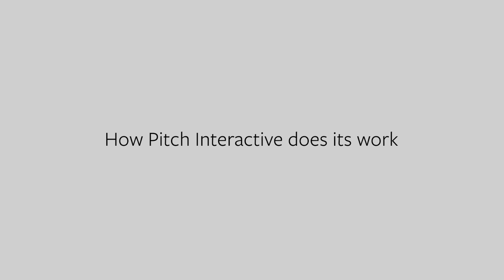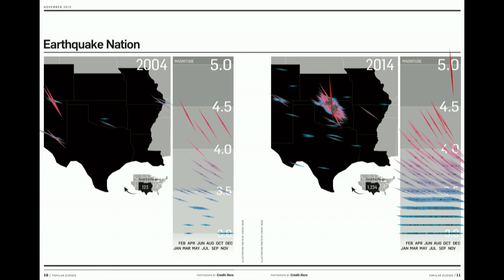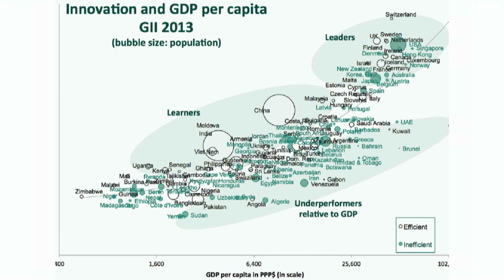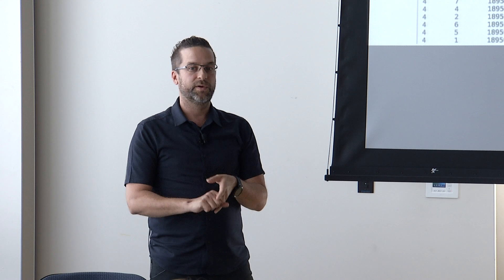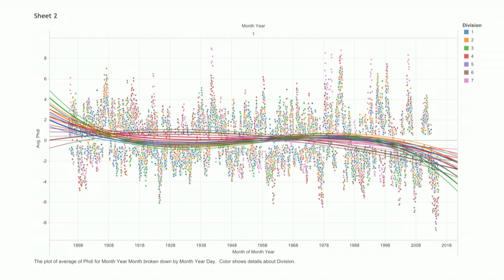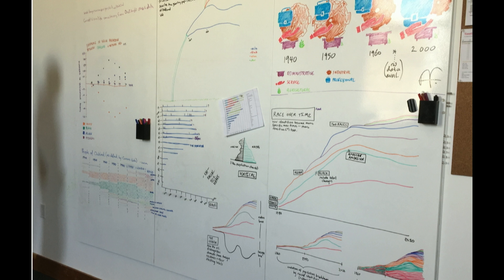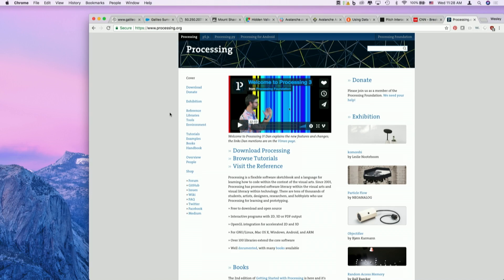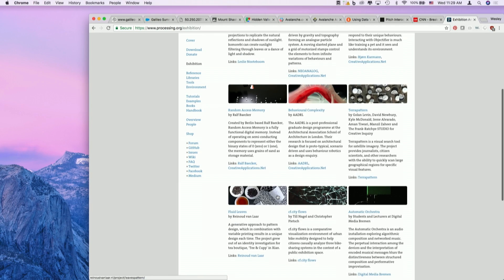How Pitch Interactive does its work